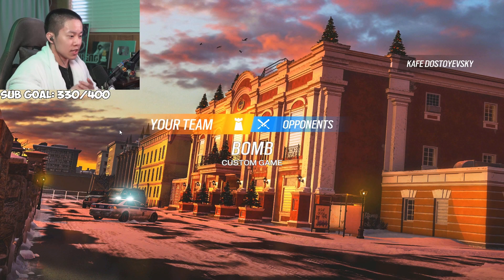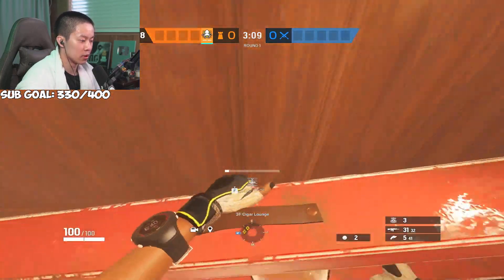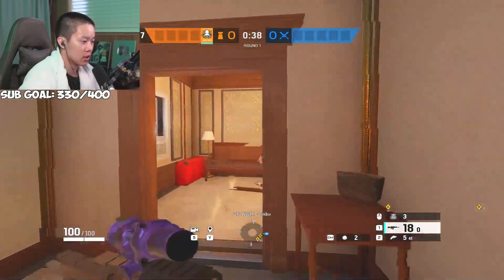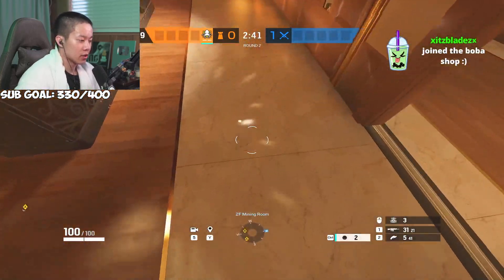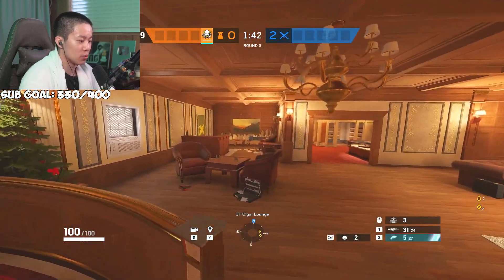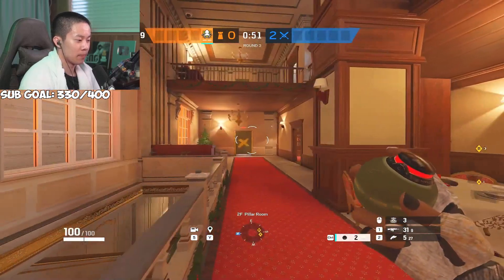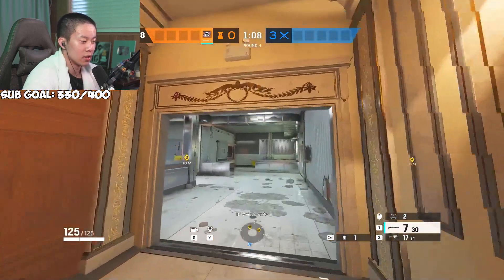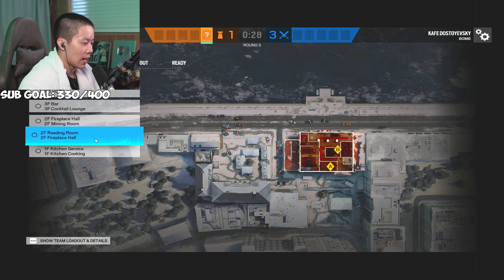*UPDATED* Kafe Defense Guide - All Rotates & Reinforcements (Rainbow Six Siege Y7S4)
0:00 Intro
0:13 Cocktail/Bar
5:54 Fireplace/Mining
7:54 Reading/Fireplace
11:53 Kitchen/Prep

If you’re looking to take your skills to the next level, Me and another popular YouTuber Shawk, have created a place for those who want to become the top 1% of players.